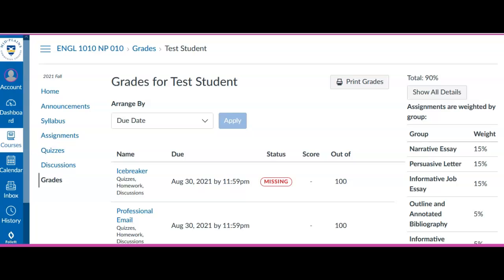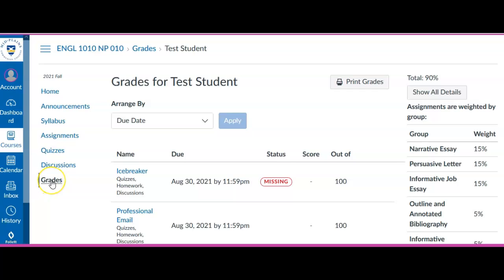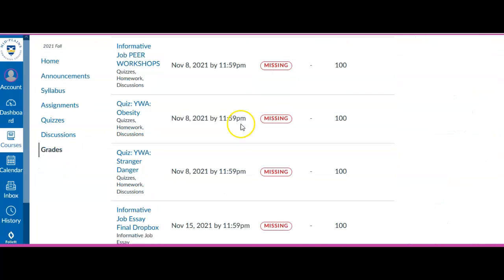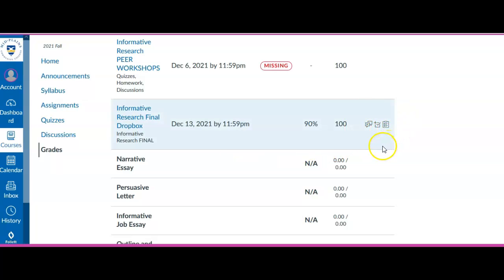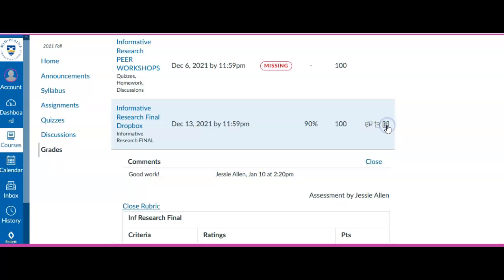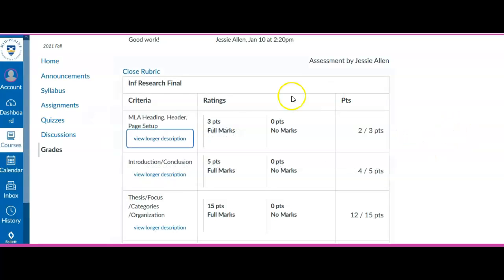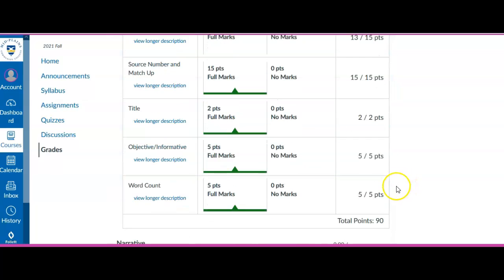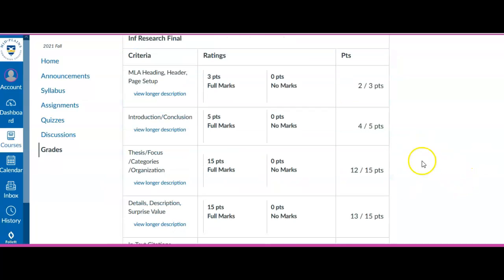Find Grade Feedback on Canvas (comments and rubric)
For Students: How to Find your instructor's feedback on a Canvas assignment